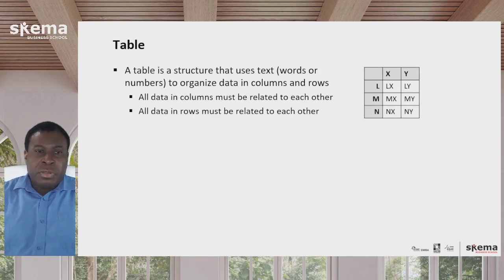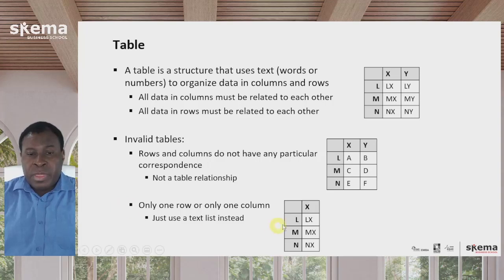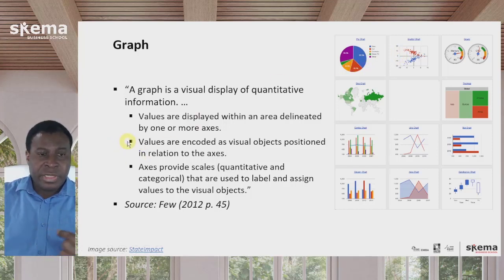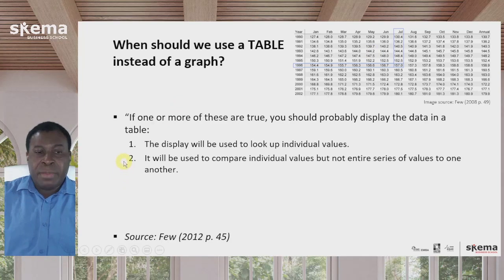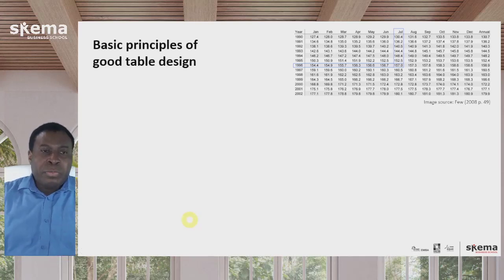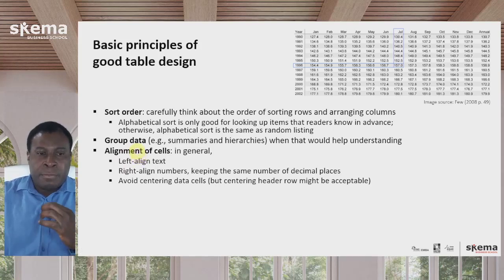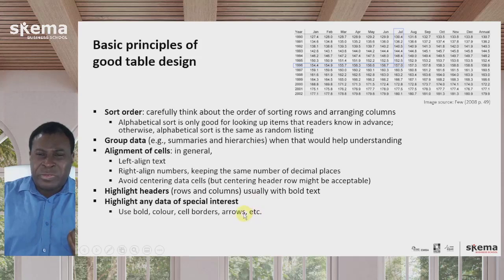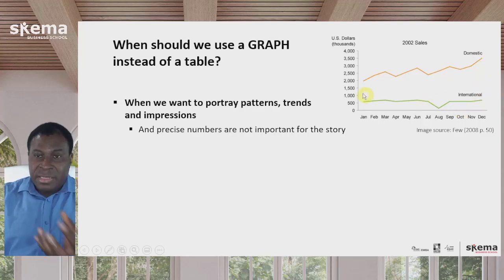Table or Graph? - Data Visualization - Business Intelligence with Data Mining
Although they are not normally considered data visualizations, tables are often the best tool for visualizing certain kinds of data. This video examines in detail what a table is essentially and what a graph is essentially, and then describes when which type is better for the story you want to convey in your data.